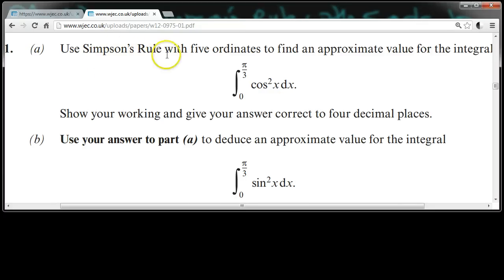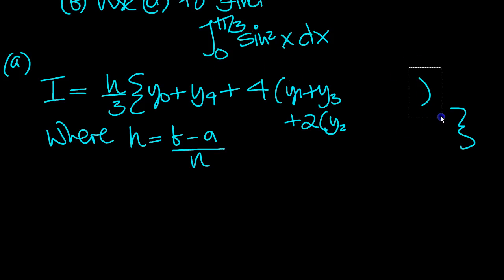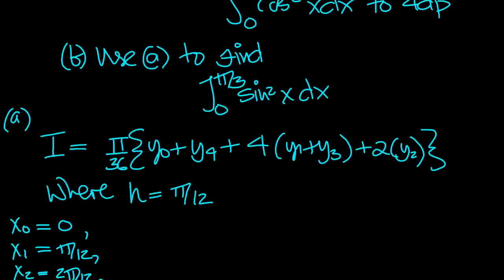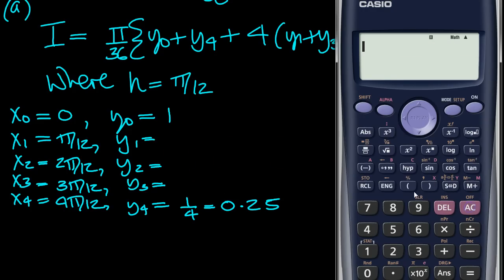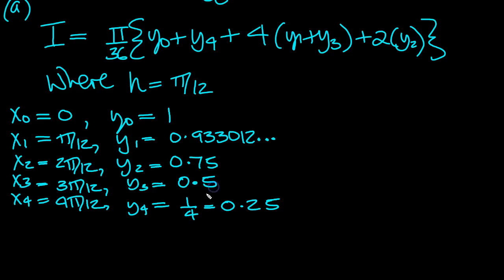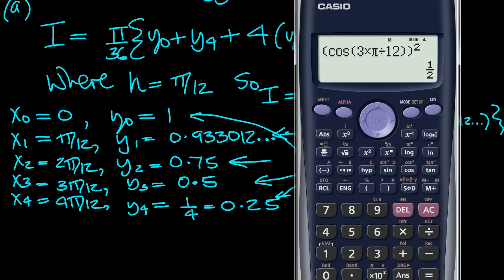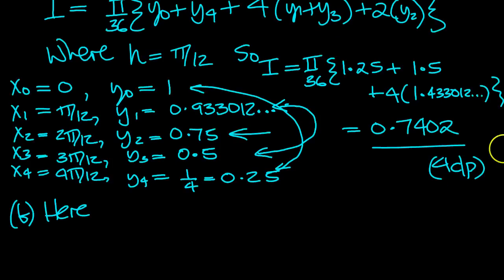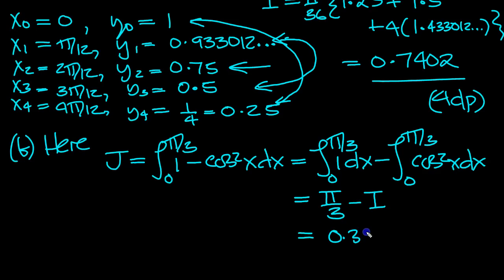C3 WJEC Past Paper Winter 2012 Q1